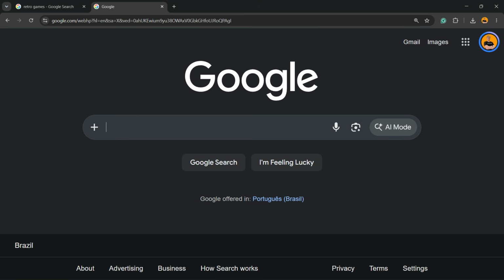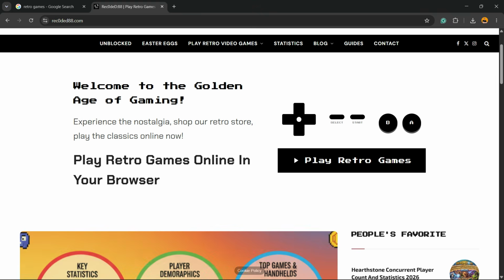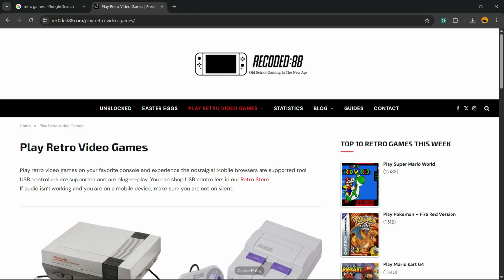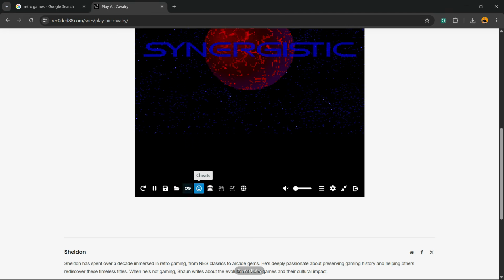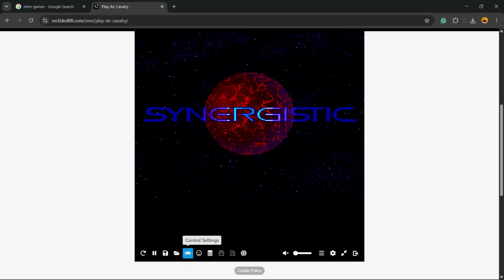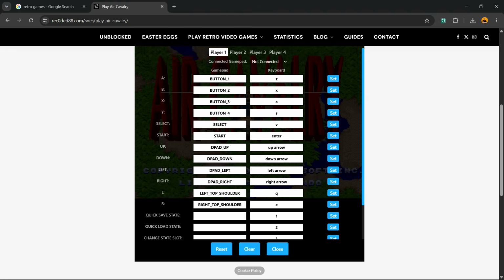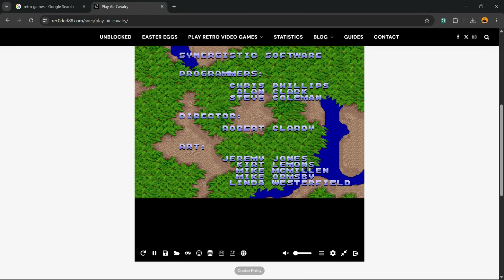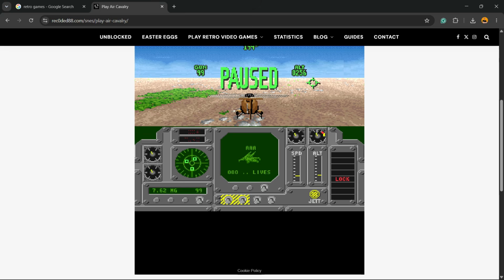How To Play Retro Games On Your Browser? 🕹🎮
Want to play retro games online without downloading an emulator or installing complicated software? This tutorial shows you how to enjoy classic video games directly inside your web browser for free.

You will learn how to open a browser gaming platform such as RetroGames.cc, choose a console category, search for a classic game and start playing within seconds. The website includes categories for NES, SNES, Game Boy, Game Boy Advance, Sega Genesis, Nintendo 64, PlayStation, Atari, arcade systems and other classic platforms.

We also explain how to view the keyboard controls, change the button configuration, enter fullscreen mode, adjust the sound and connect a compatible USB or Bluetooth controller. Available settings can vary depending on the game, browser and device.

Browser emulation makes it possible to revisit classic platform games, racing games, fighting games, role playing adventures, arcade titles and old school favorites without setting up a separate emulator.

For better performance, use an updated version of Chrome, Firefox, Edge or Safari. Close unnecessary browser tabs, disable extensions that interfere with game controls and allow the page to finish loading before starting. More demanding games may require a faster computer and a stable internet connection.

Some browser emulators also support save states, allowing you to download your progress and continue later. Mobile controls may be available, although a desktop computer or physical controller usually provides a better experience.

Remember that emulation software and game copyright are separate issues. Use public domain games, officially licensed releases or personal game files you are legally permitted to use. Avoid suspicious downloads, misleading advertisements and websites requesting unnecessary permissions.